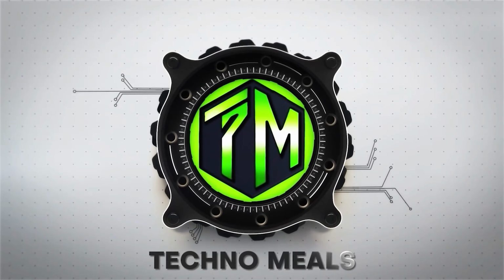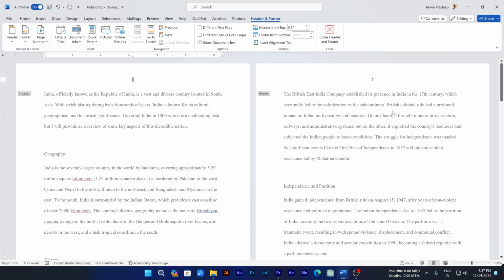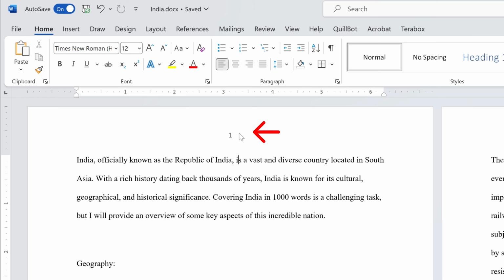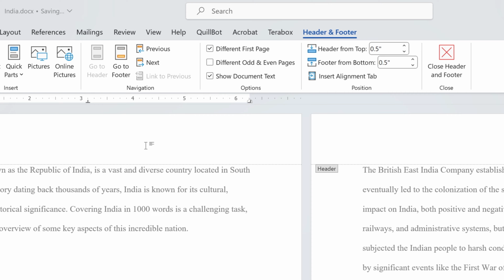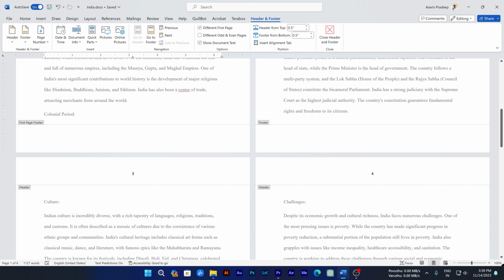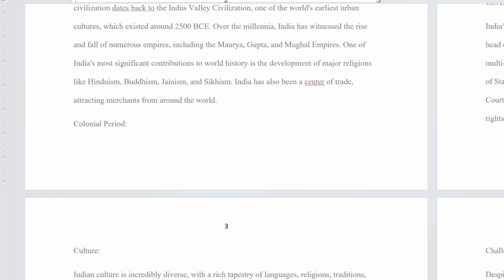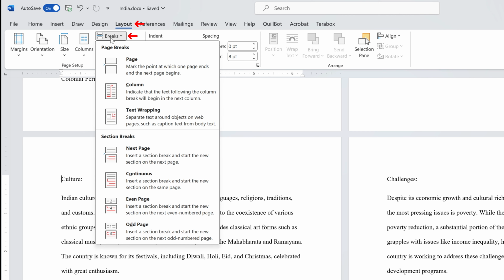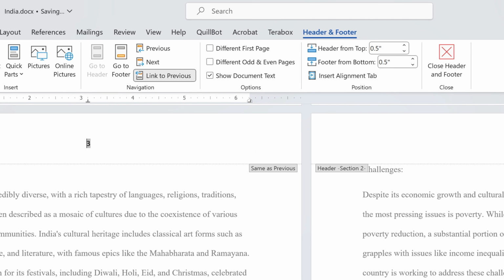How to remove a specific page number in MS Word | English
In this video we showed you how to remove a specific page number in MS Word , Hope this video helpful to you.

✨Tnx for watching Our video 😊💚

if you have any doubt or any enquiries DM through our ✒️